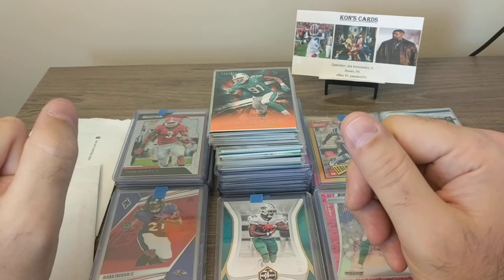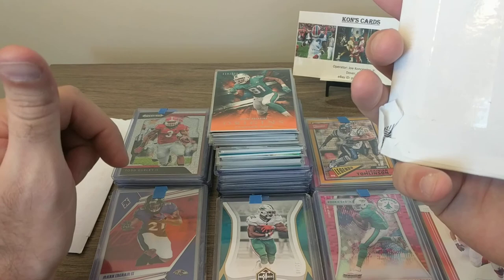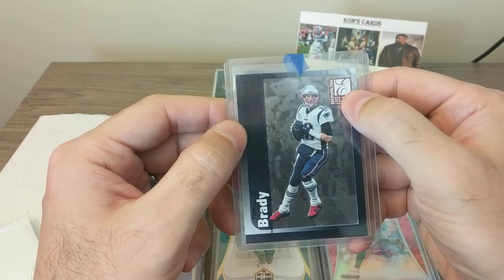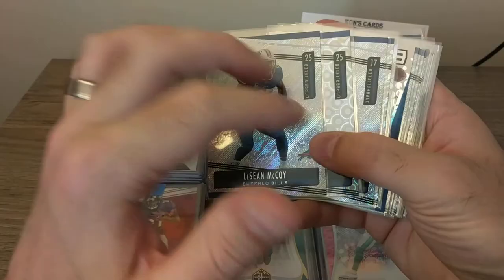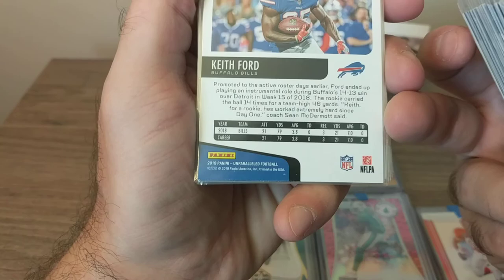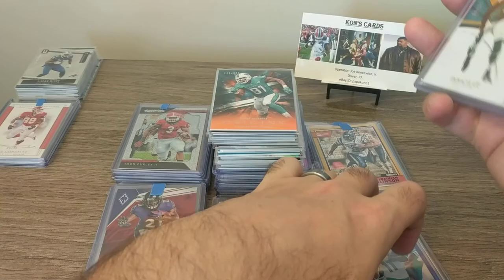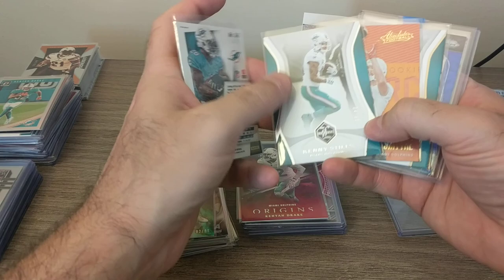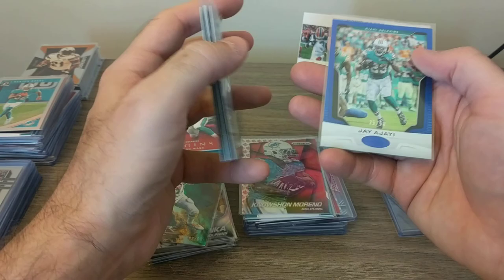Papakon51 - Another mail day w/ some assorted player and team lots! Nice stuff!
Thanks to all who are watching!

Here, I go through a mail day w/ some assorted team lots and player lots! Some nice stuff!

Here are the links for some of the lots I won:
Dolphins lot

Devante Parker lot

Ravens lot

Check my eBay store as well for my current auctions, primarily football cards... search under seller name "papakon51".

Check out my Instagram as well - username "papakon51", and give me a follow if you don't already!

-papa